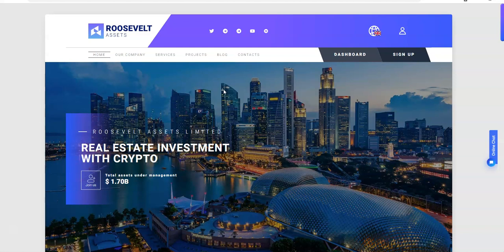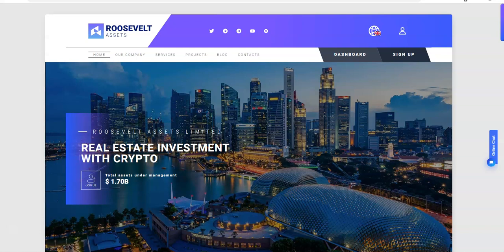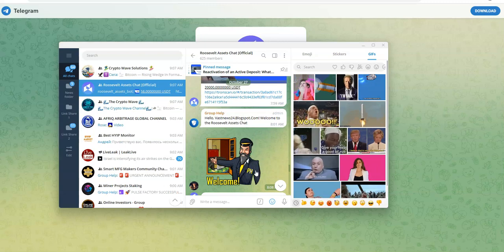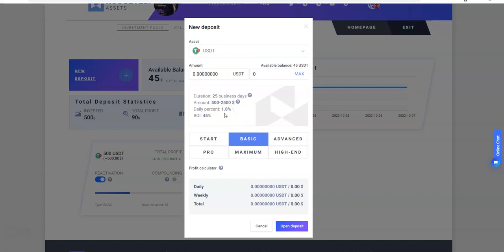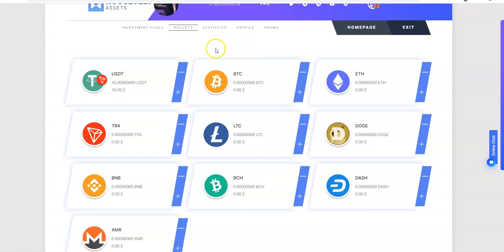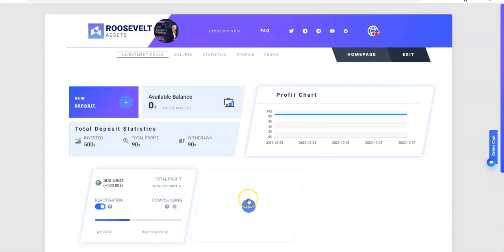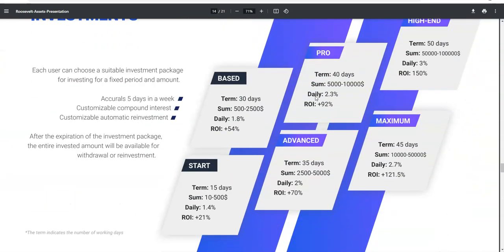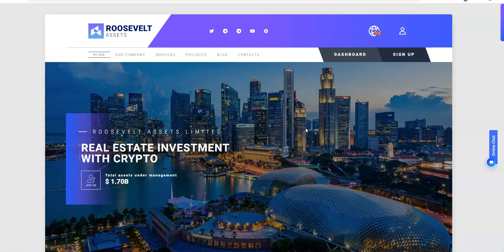Roosevelt Assets - Earn up to 3% Daily in this Passive Platform - Has Ability to Run Long Term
Episode 5037

Mid-level Platforms

Others